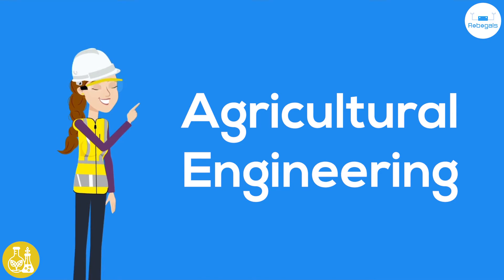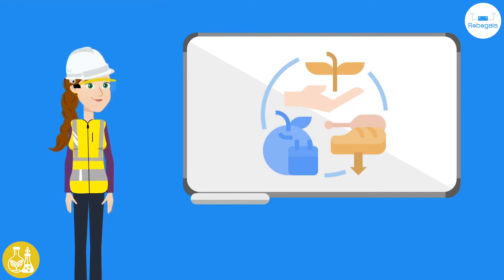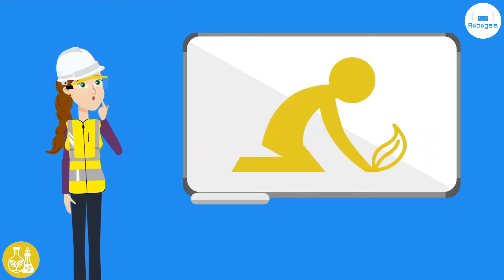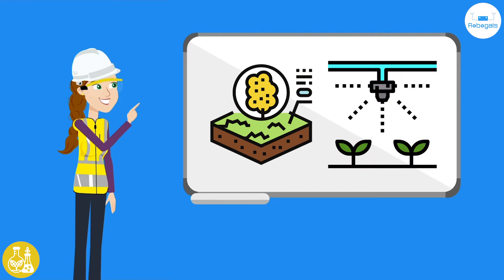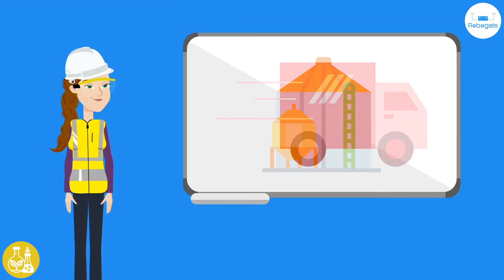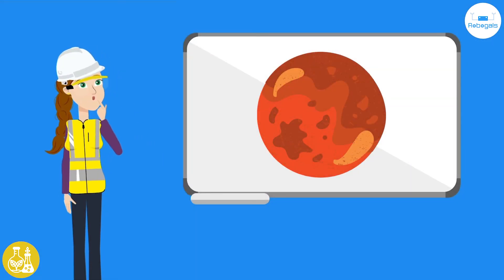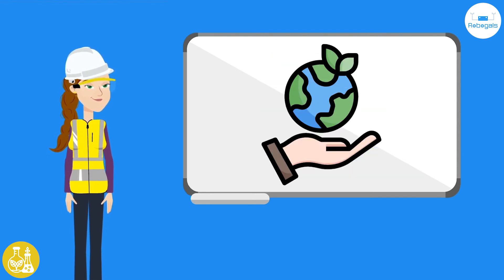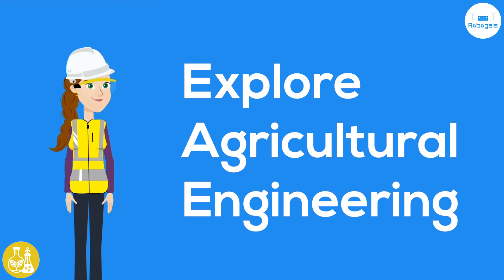All about Agricultural Engineering | Robogals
This video is part of a series produced by Robogals to describe the different fields of Engineering.

This video explores what it is like to be an Agricultural Engineer.